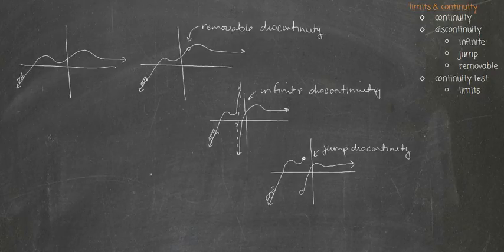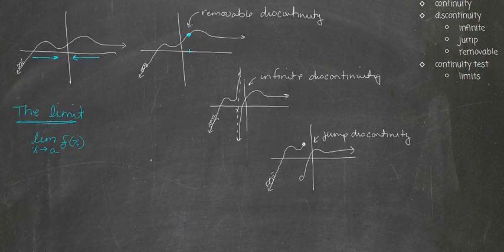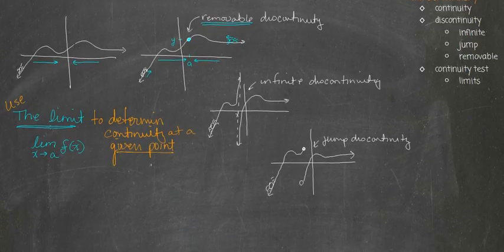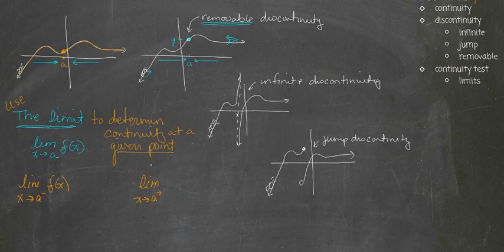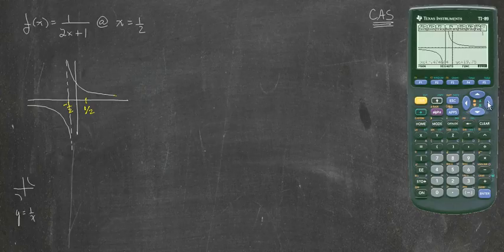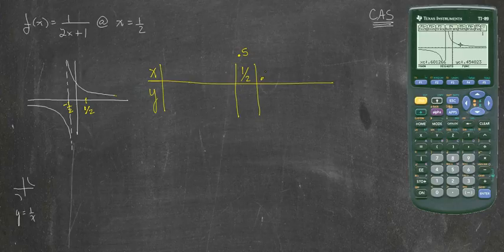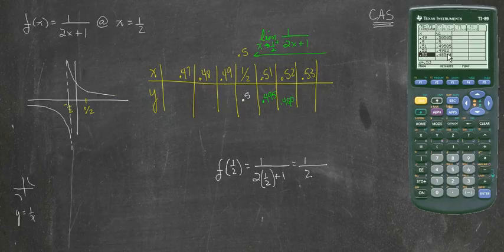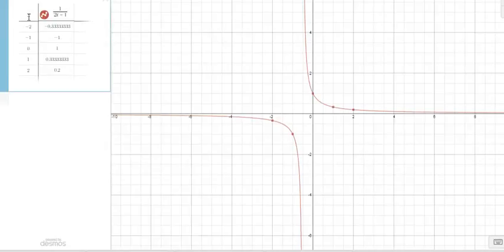PreCalc - 1.01 continuity